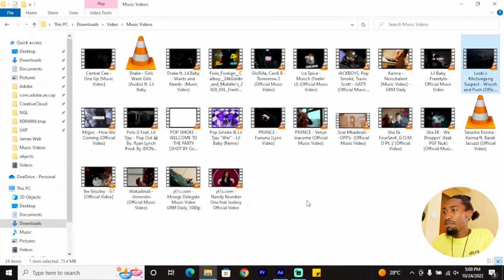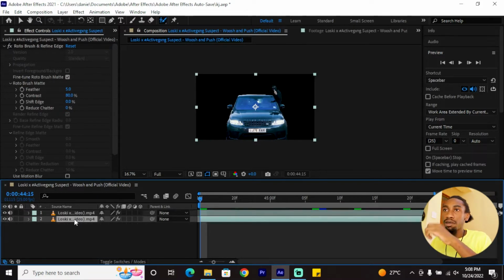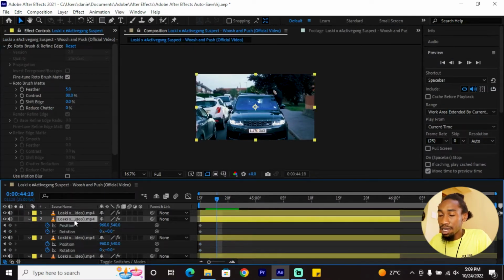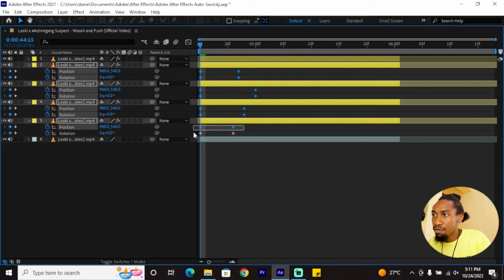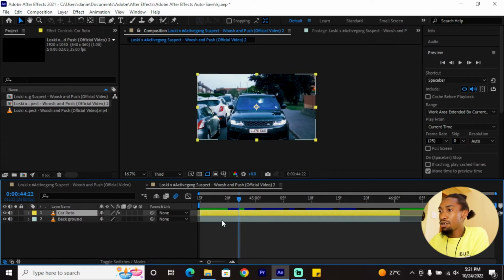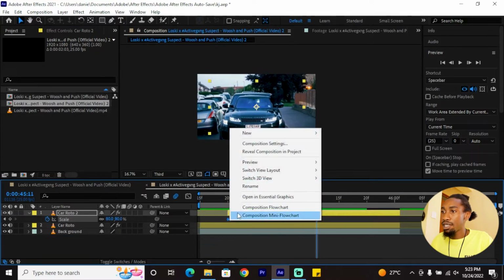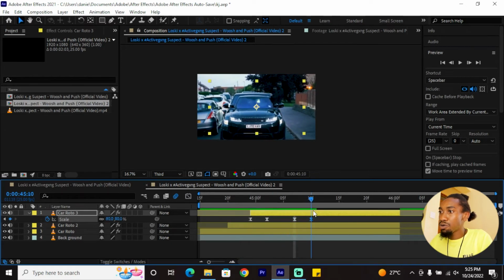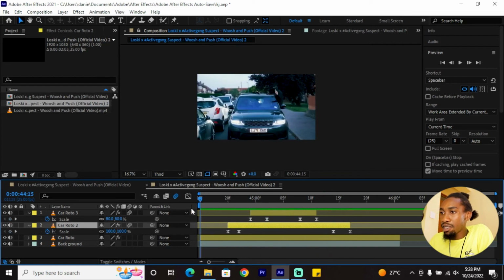OFFSET TRAILING CLONES MUSIC VIDEO EFFECT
Support me:
►PURCHASE MY PACKS & PRESETS

Timestamps
0:00 Intro
0:42 References
1:05 Rotoscoping subject
2:02 part 1 'throw' effect)
4:47 part 2 'trailing' effect)
7:37 Outro